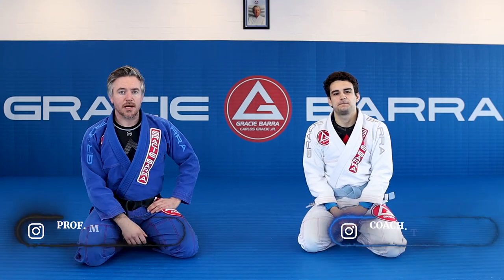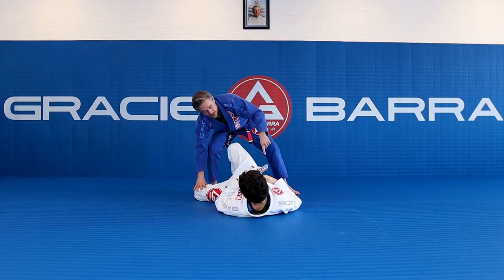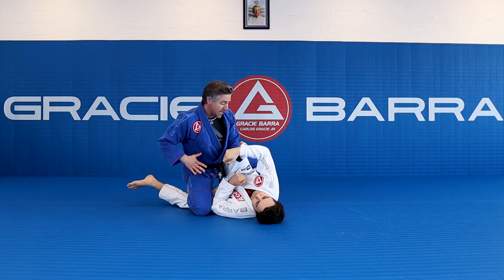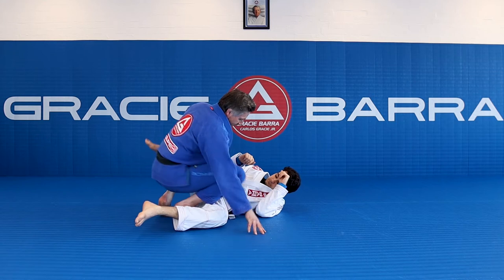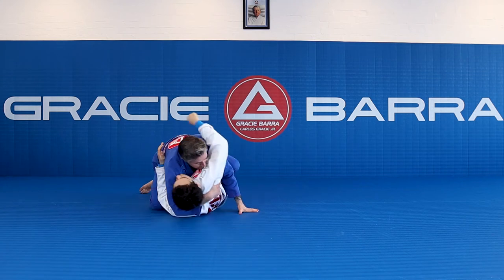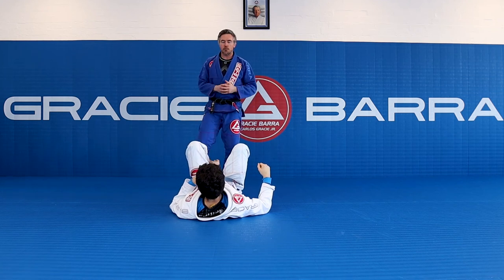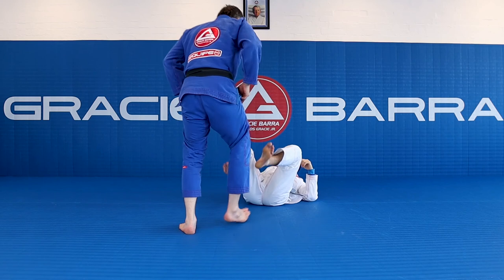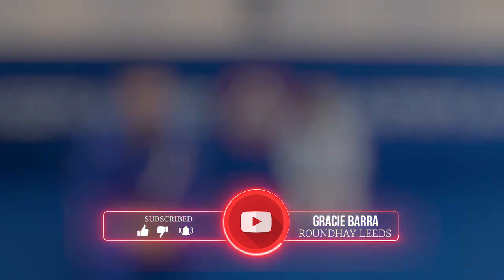Knee Staple Back Step Pass In BJJ